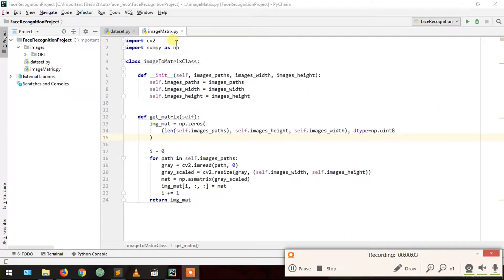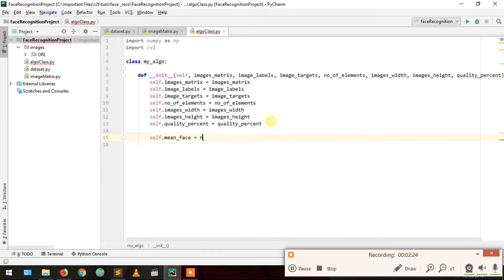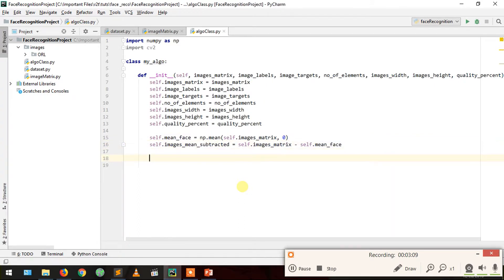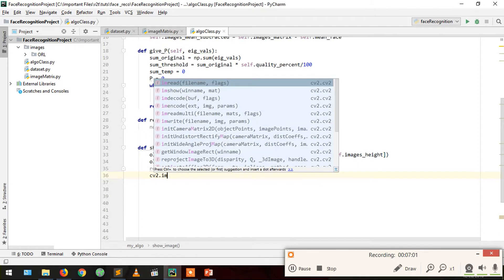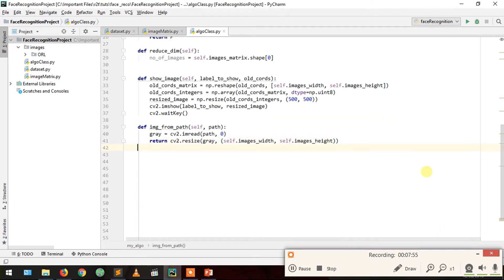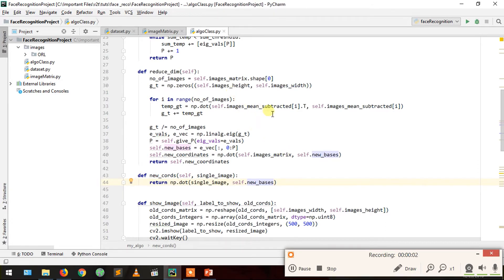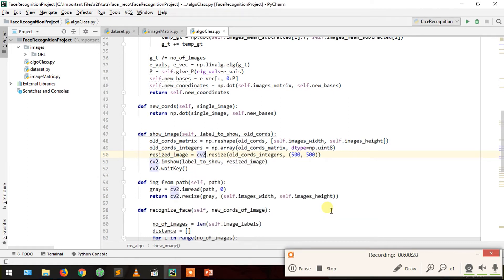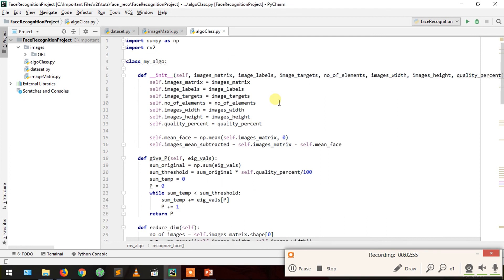6. 2D-PCA Class - FaceRecognition Tutorials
For 2D-PCA